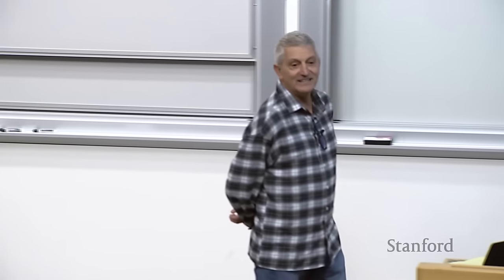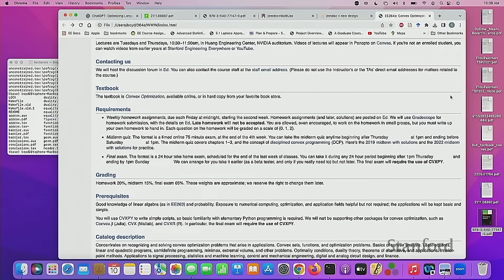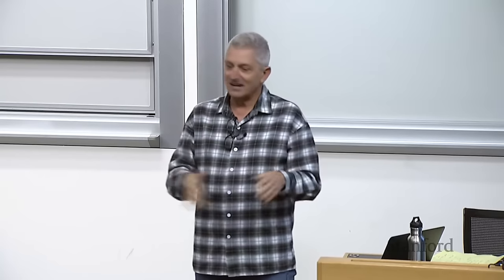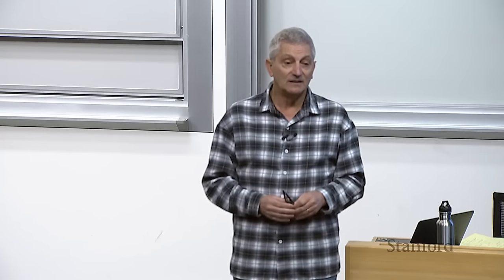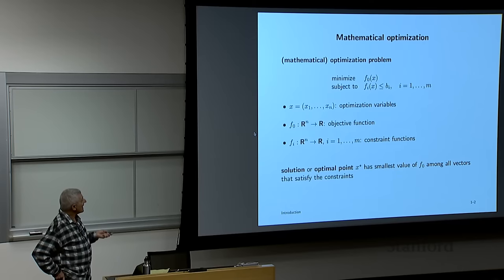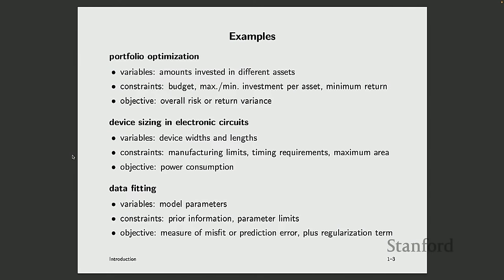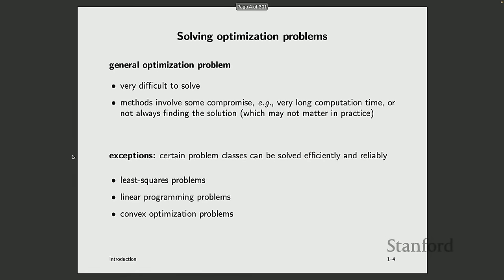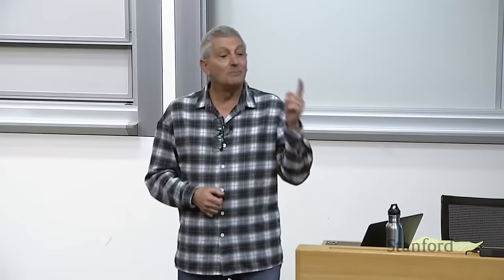Stanford EE364A Convex Optimization I Stephen Boyd I 2023 I Lecture 1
Stephen Boyd
Professor of Electrical Engineering at Stanford University